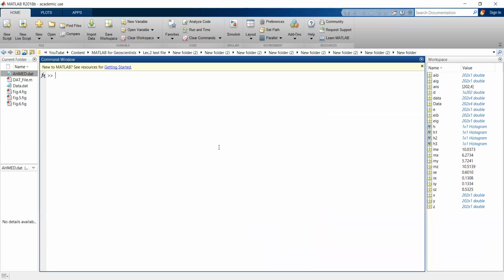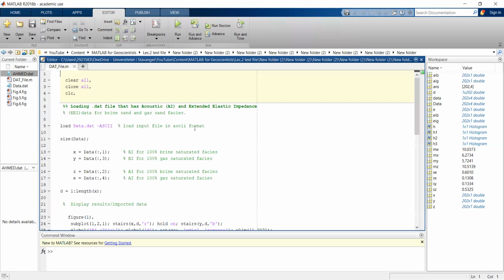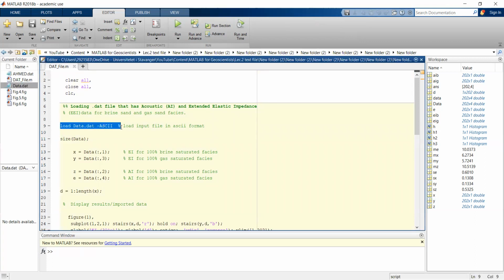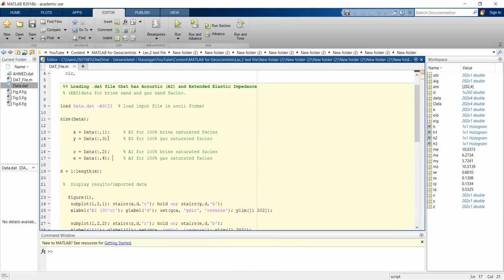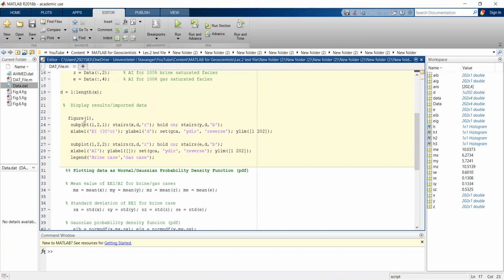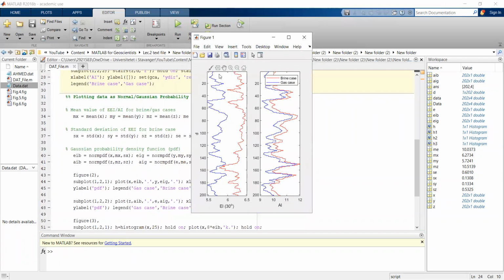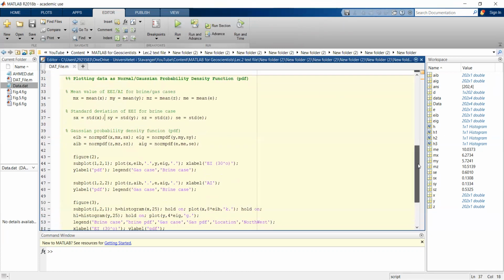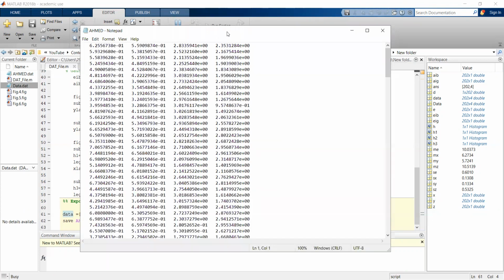MATLAB for Geoscientists 02: MATLAB Script - for Loading Data in .dat (ASCII) files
This video describes a MATLAB script that can be used to upload or import an ASCI file with extension .dat into MATLAB for further analysis and computation or even displaying data.